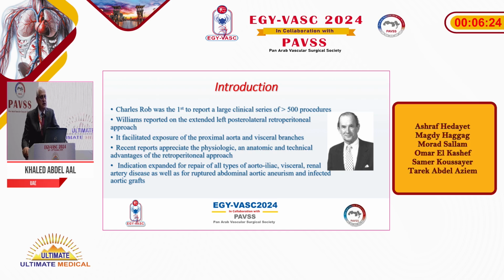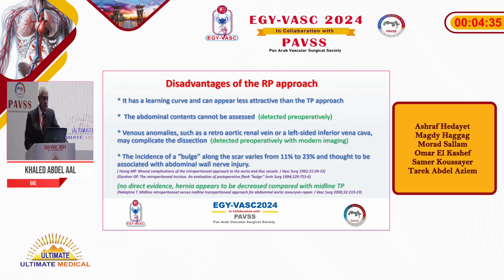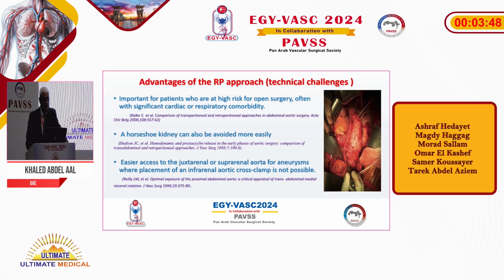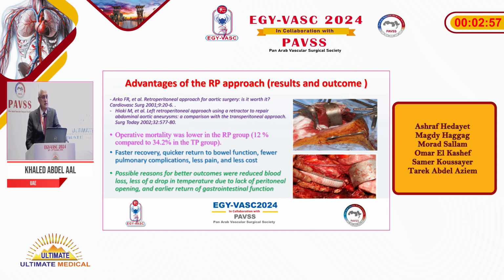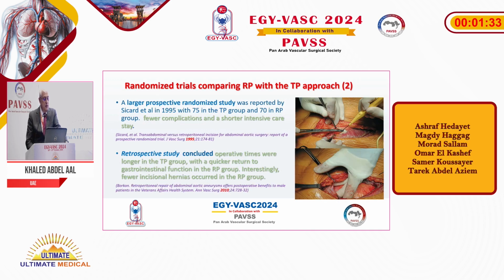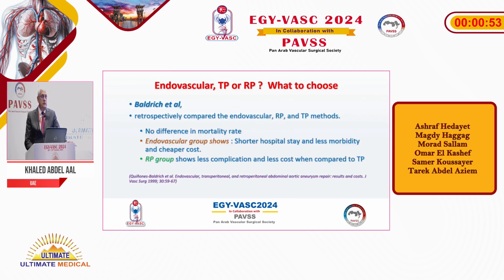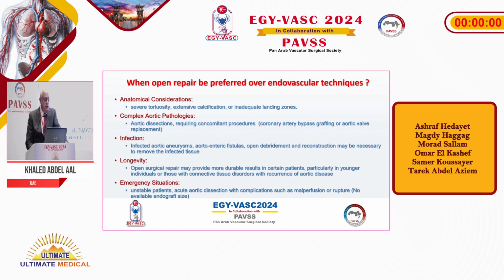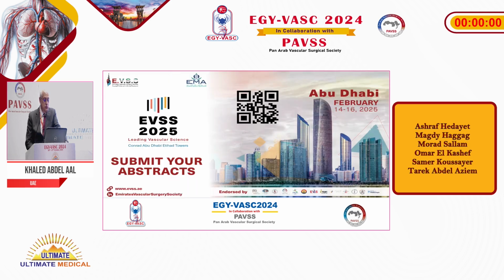Vascular online training PAVSS 2024 prof khaled abdellaal retroperitoneal approach on aortic S.